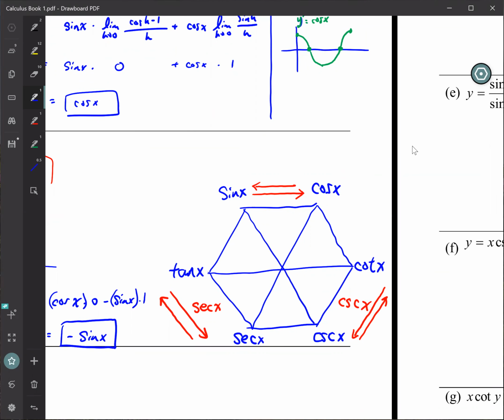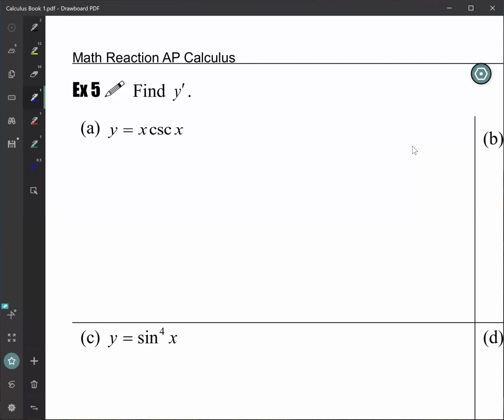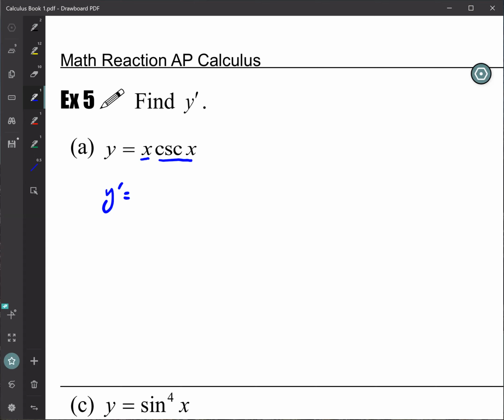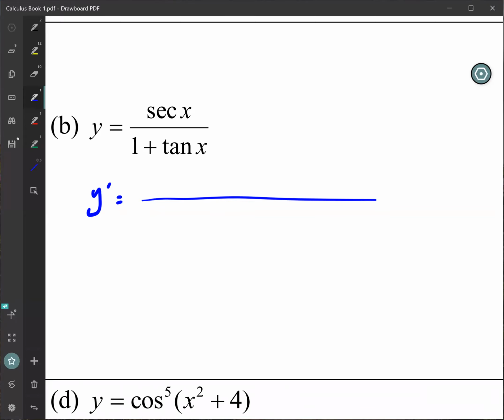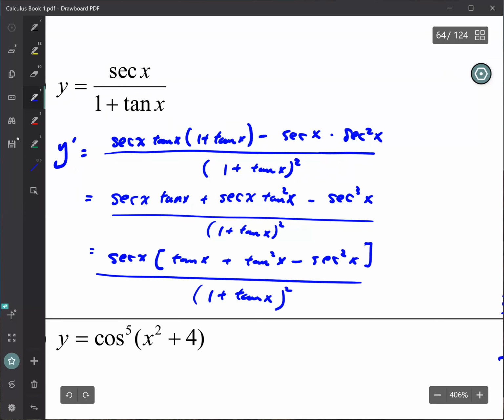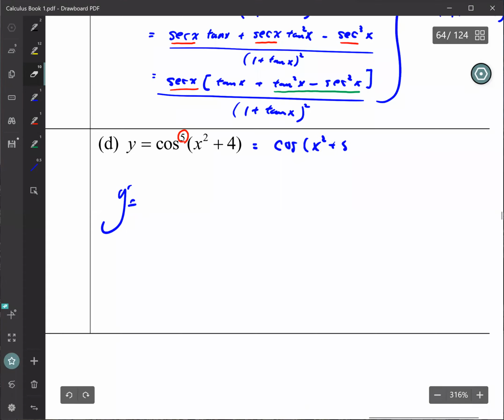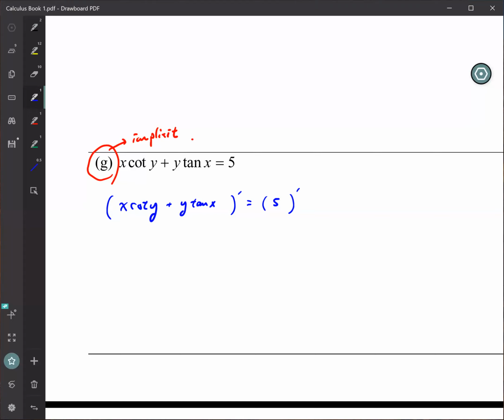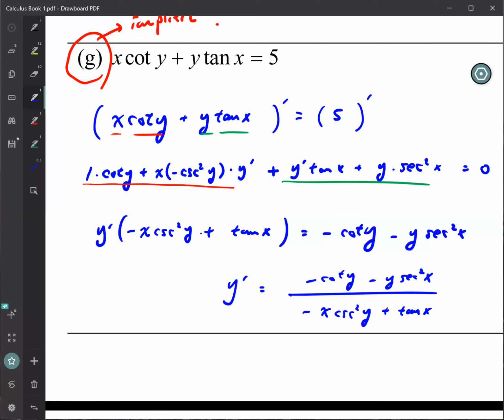31. Calculus: Find derivative of Trigonometric Functions with Product/Quotient/Chain Rule/Implicit